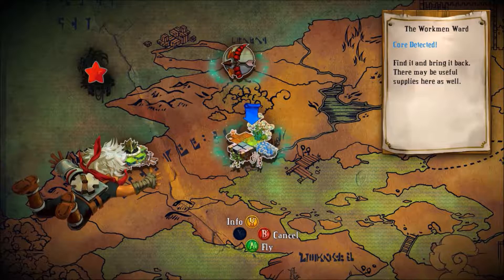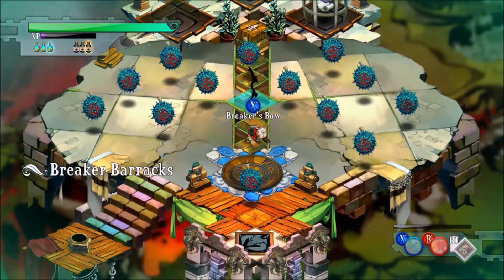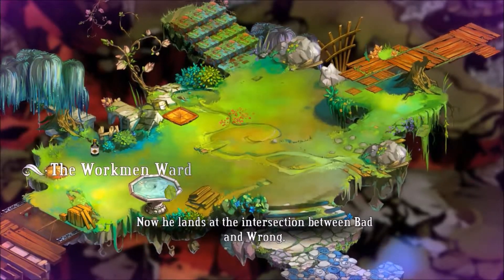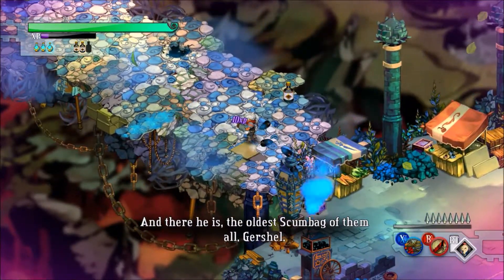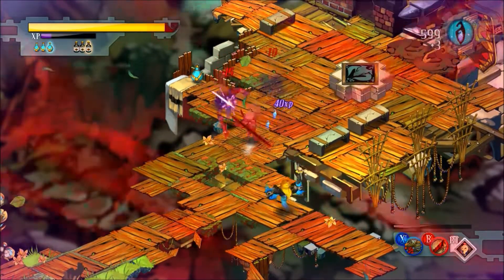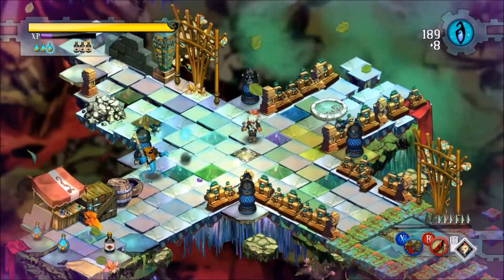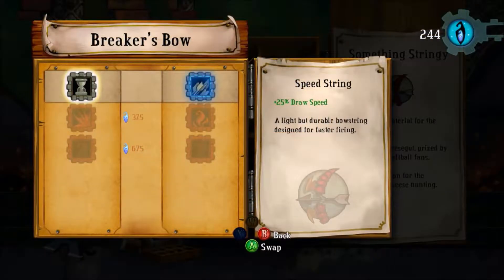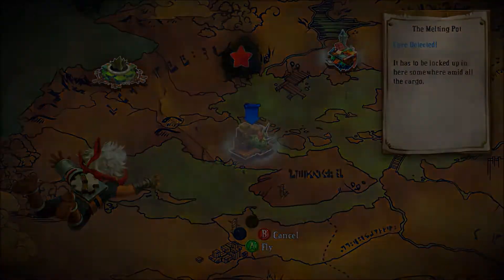Bastion Episode 2: Assault on the Squirts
In this part I test my marksmanship with the bow and hack my way through the Workmen Ward and the Melting Pot to grab some cores.